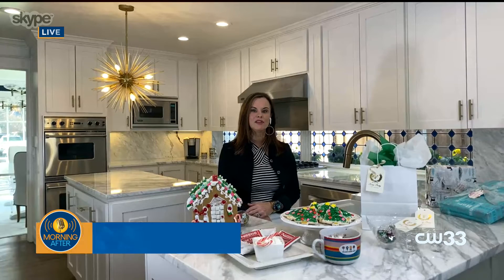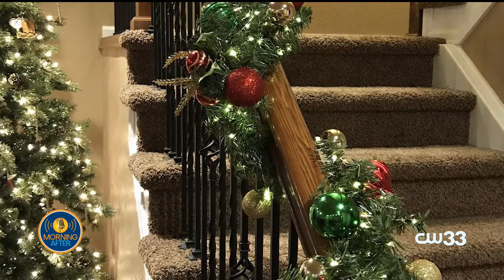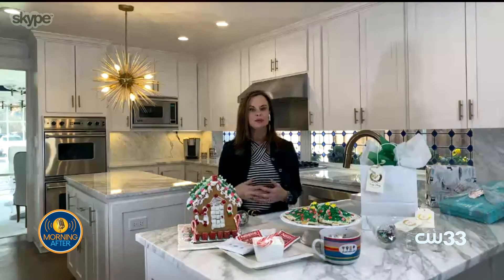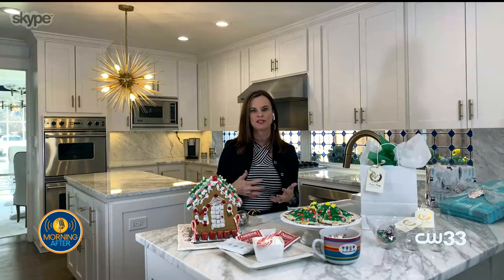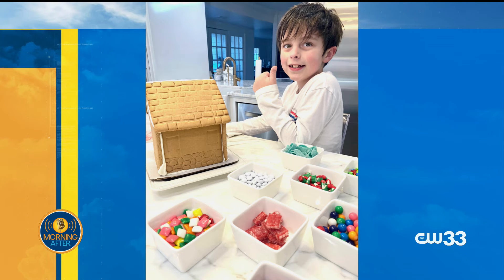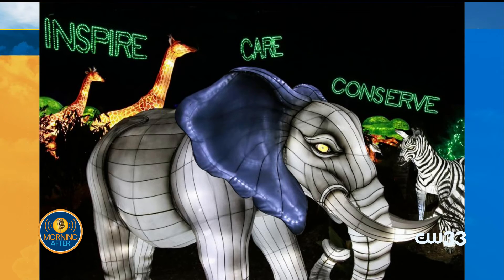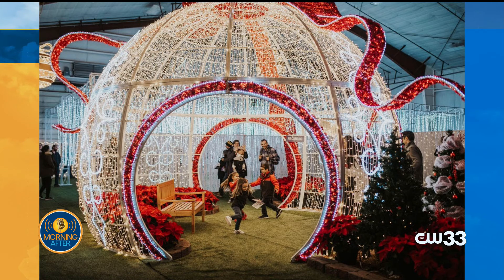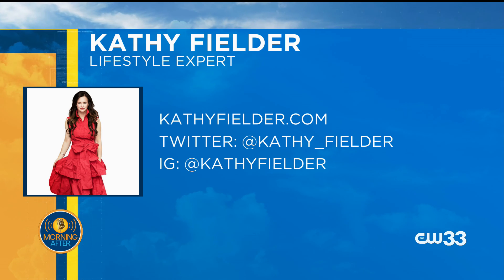Last minute holiday home decor ideas